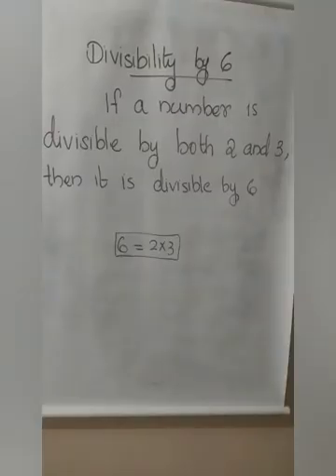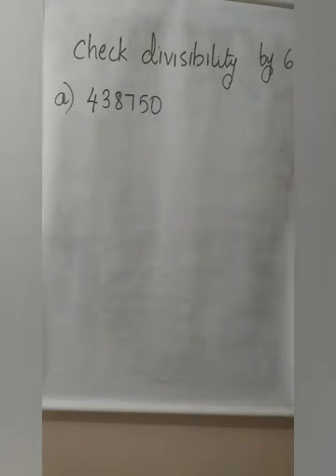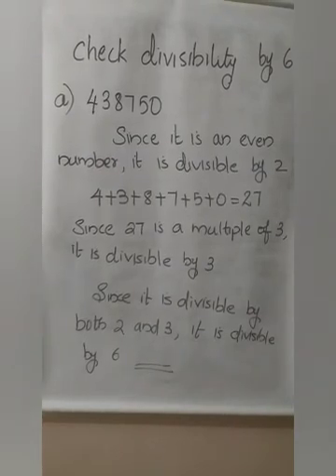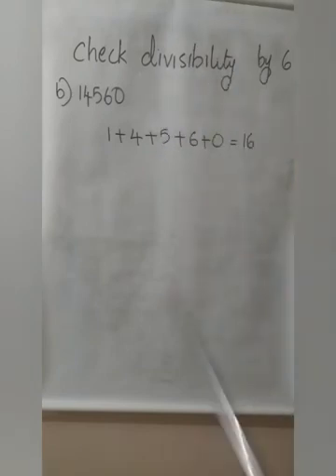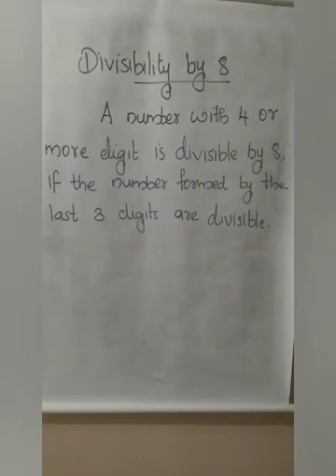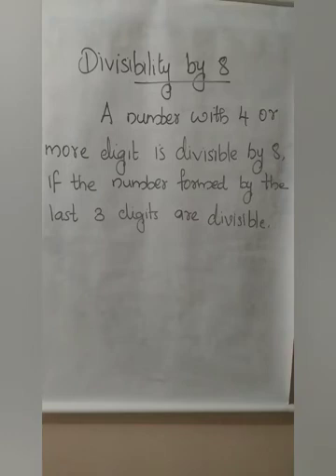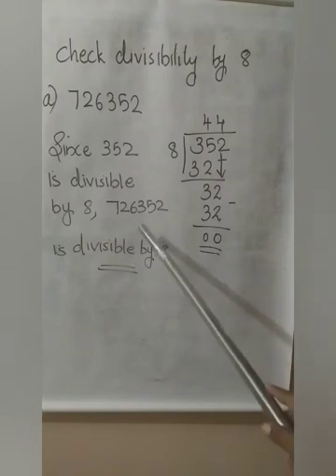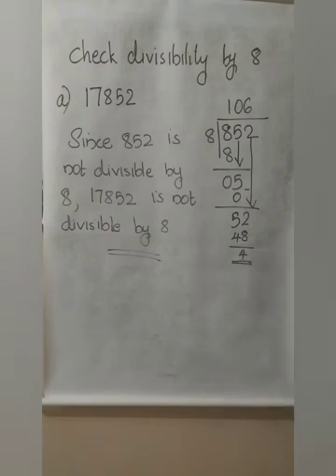Class 6 (chapter 3) Lecture video 7